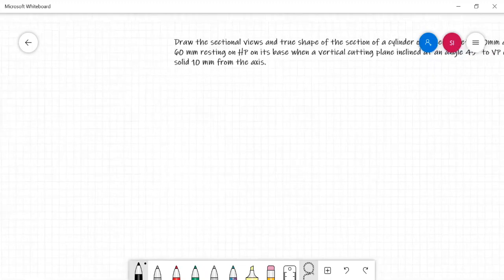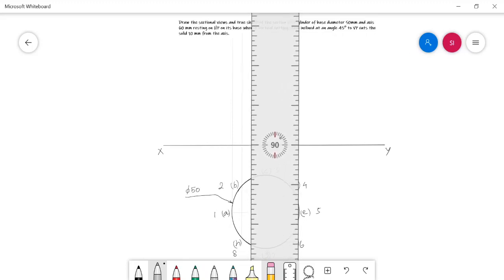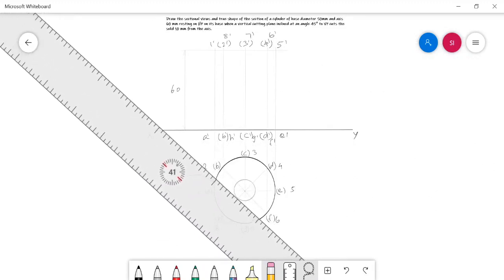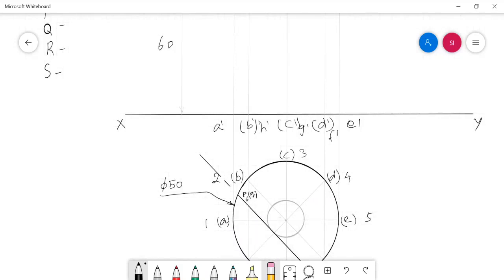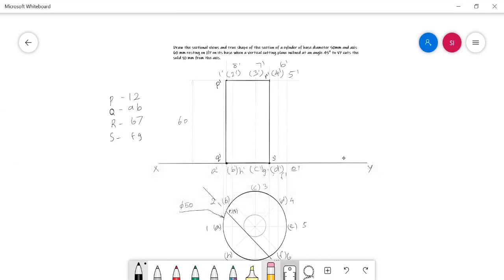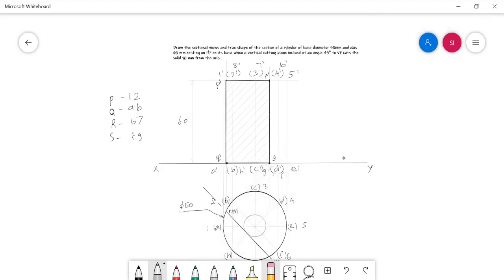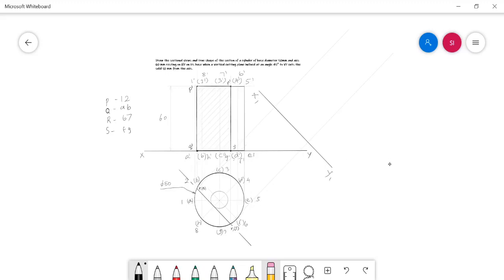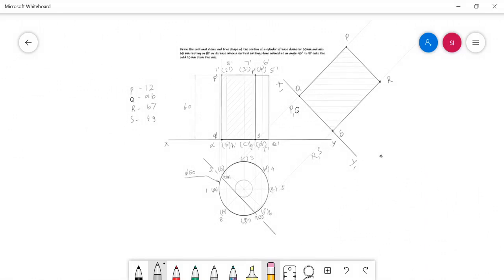SECTION OF SOLIDS (Example Questions - 7)